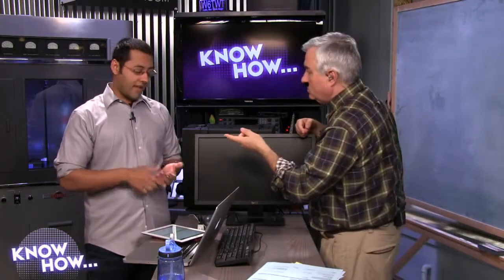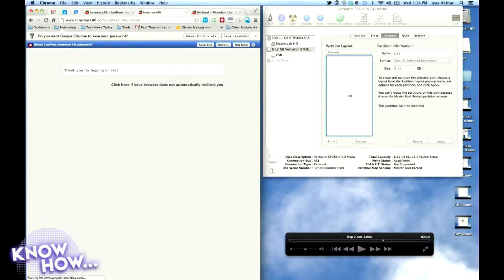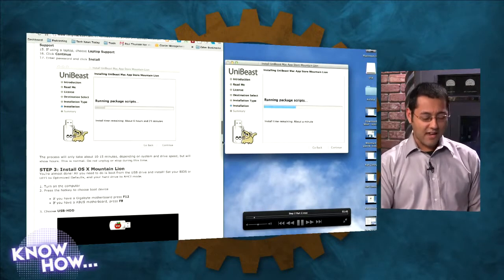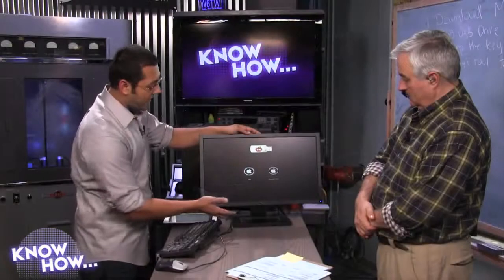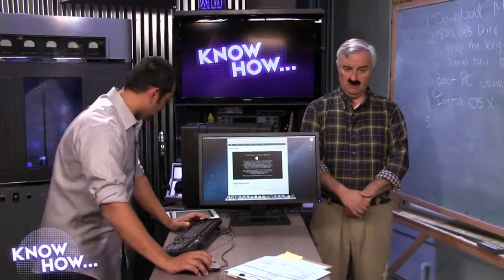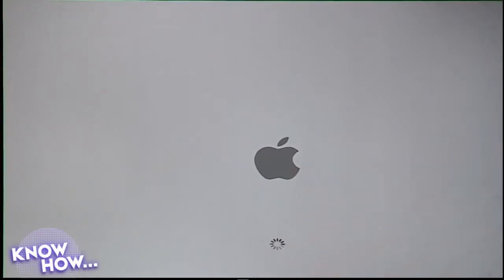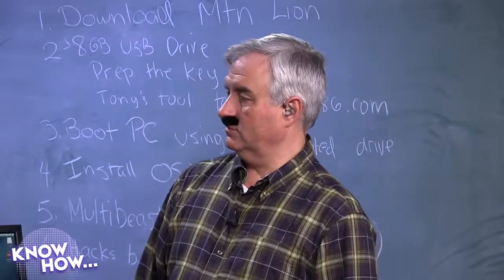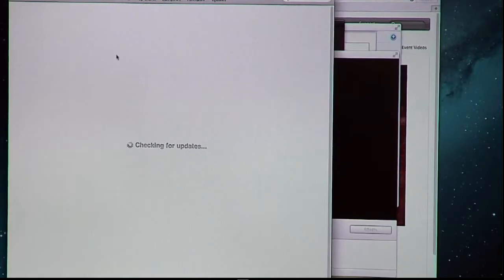Know How... 18: Make a Hackintosh!..hahahaa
Know How... 18: Make a Hackintosh!